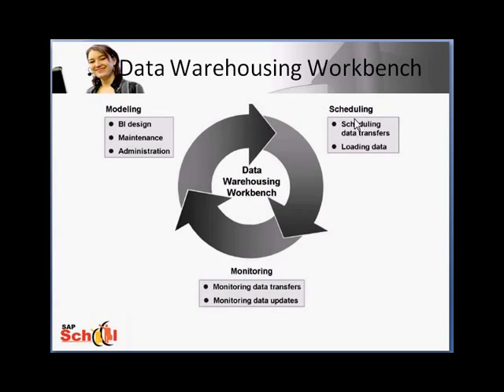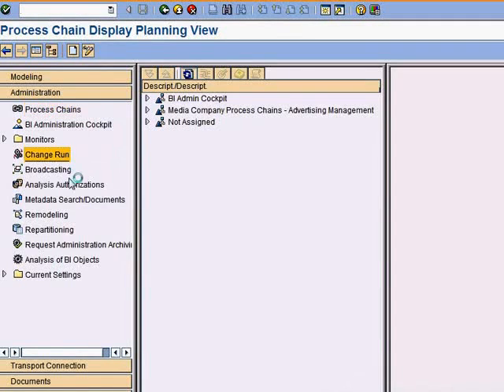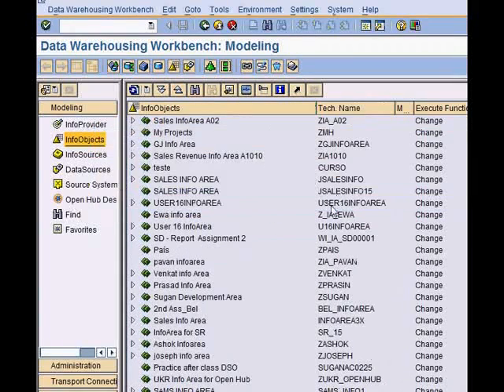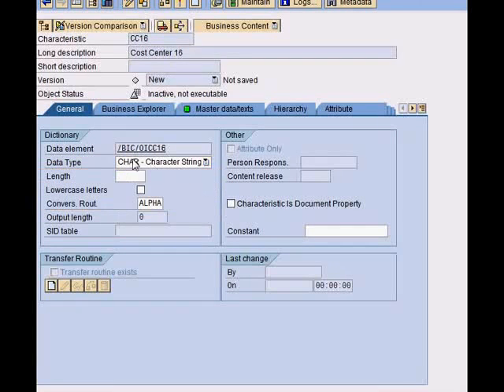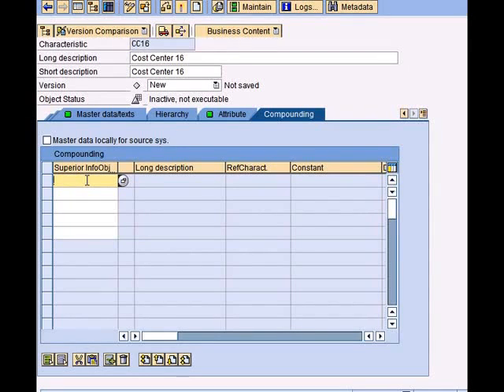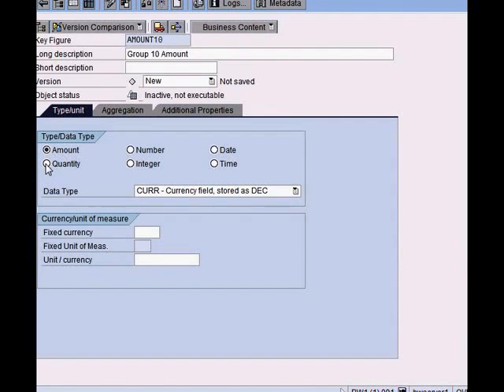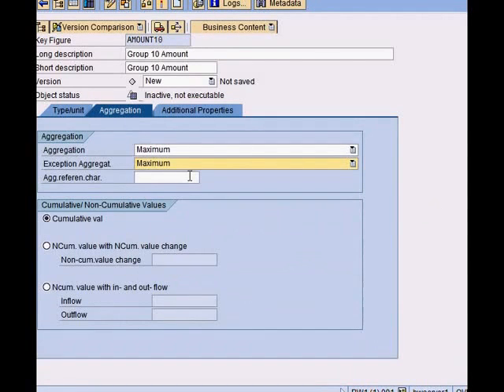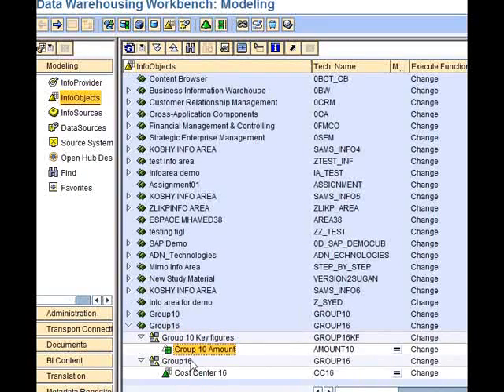BW BI DEMO TUTORIALS